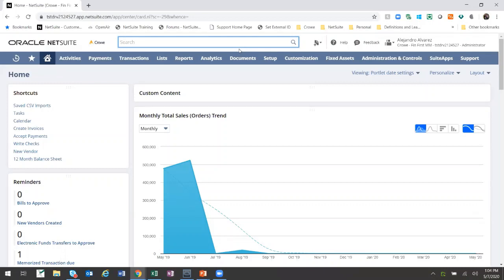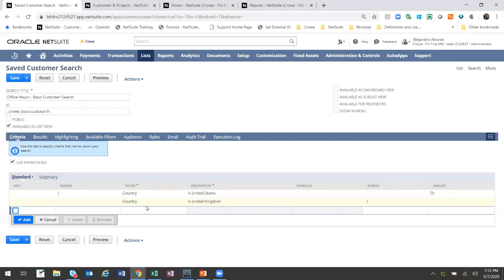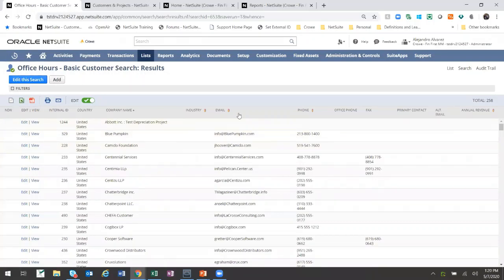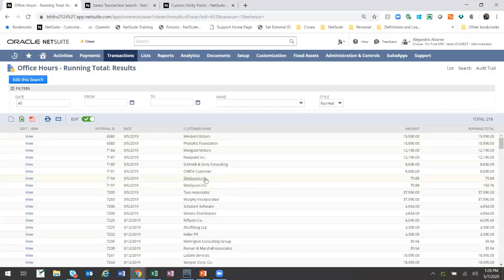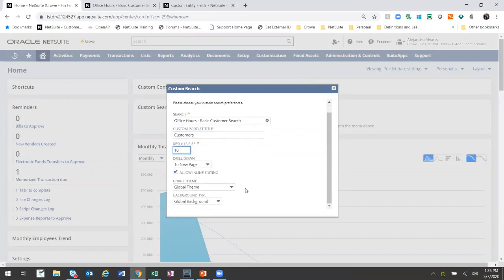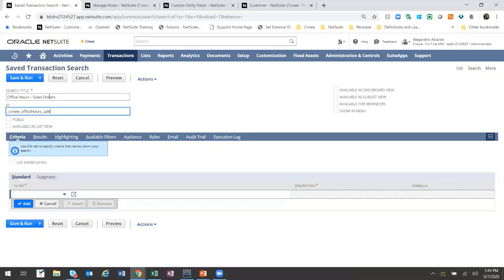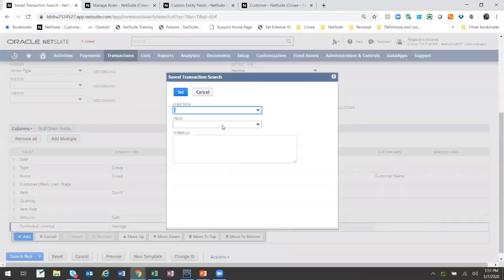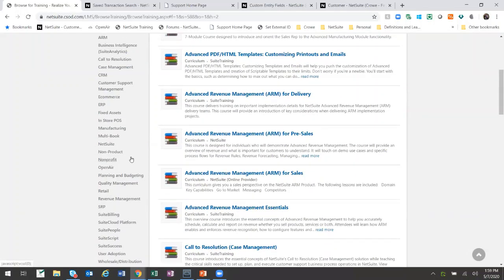Crowe Open Office Hours - NetSuite Saved Searches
Join a NetSuite specialist who answered customer questions about the featured NetSuite functionality